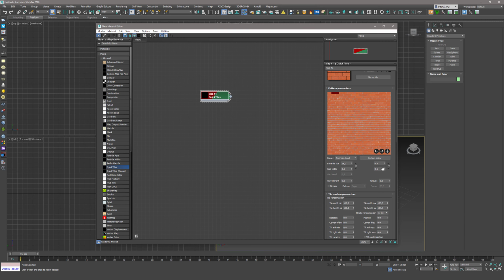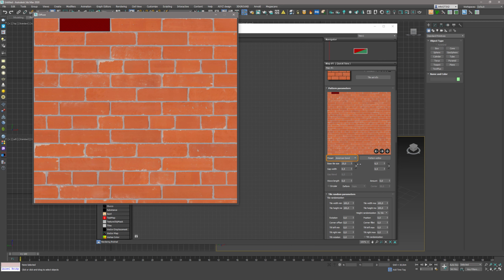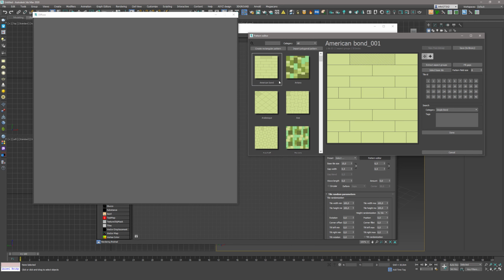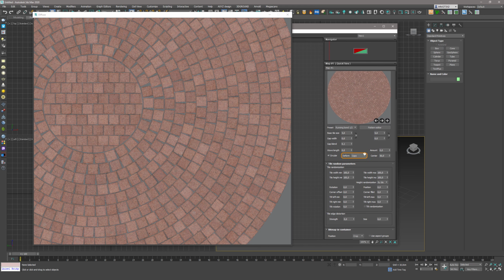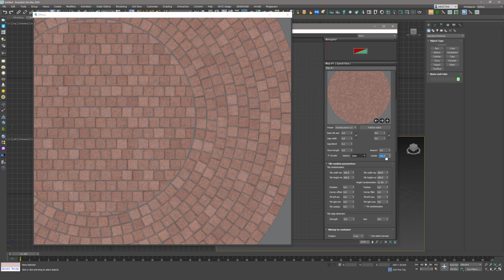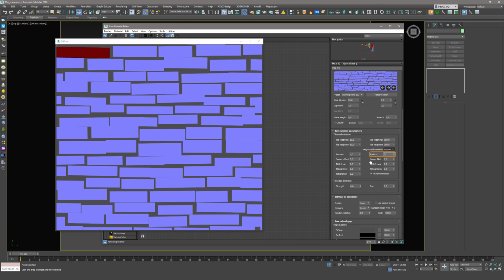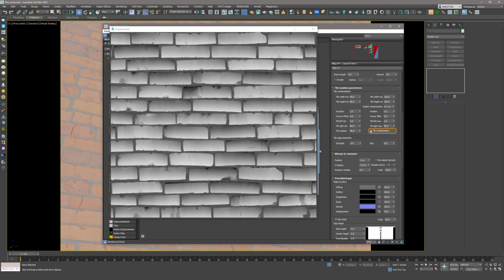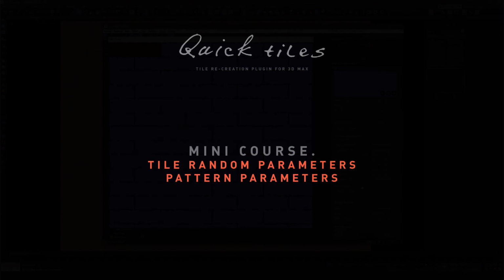Mini course of QuickTiles plugin. Lesson 6. Pattern parameters and tiles randomization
This lesson contains information about pattern settings, base tiles, randomization, and layout effects.